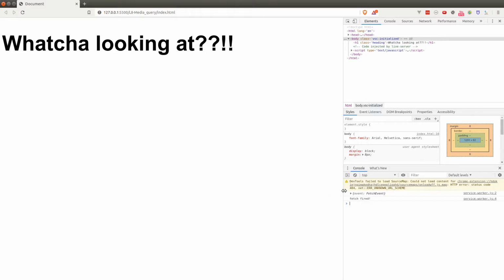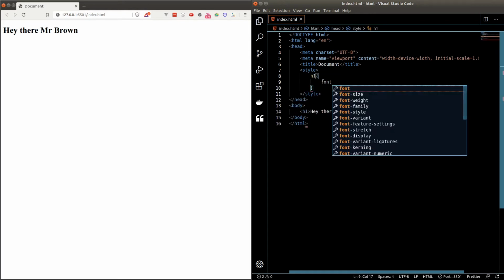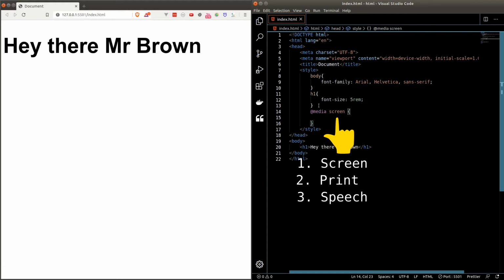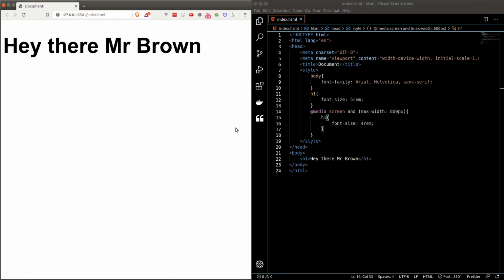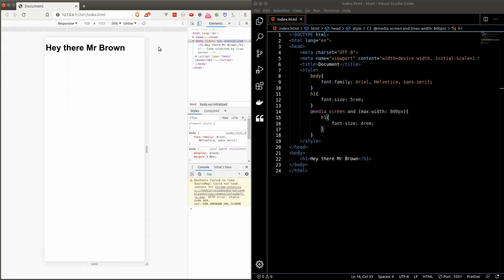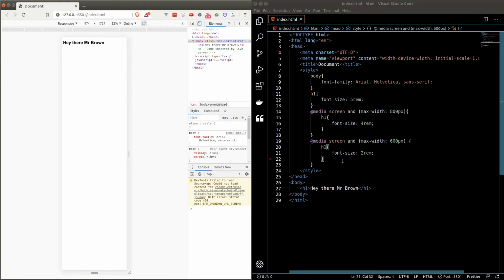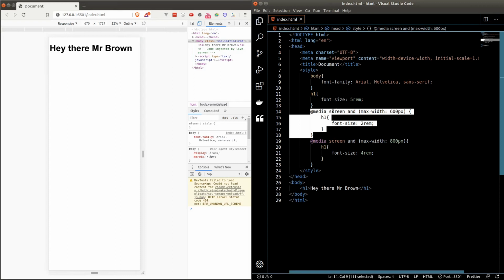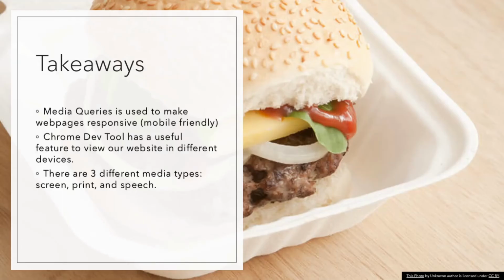CSS Media Query Quick Tutorial | Building a Responsive Website - ep08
Listen to the best business and personal development books in 12 minutes.

Take control of your data.  Earn reward while browsing the internet. Use the most privacy-focused browser in the world.